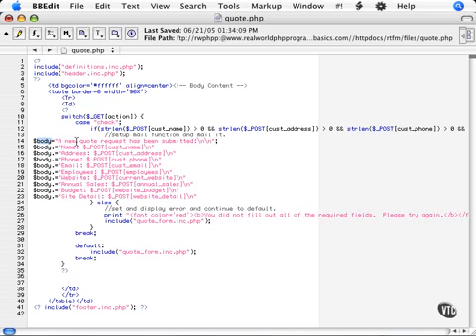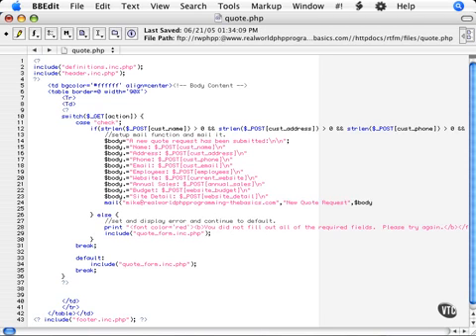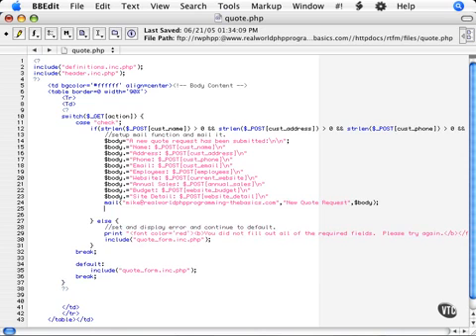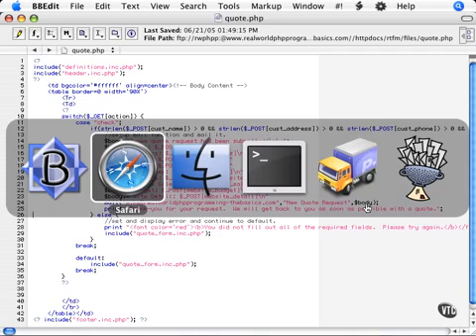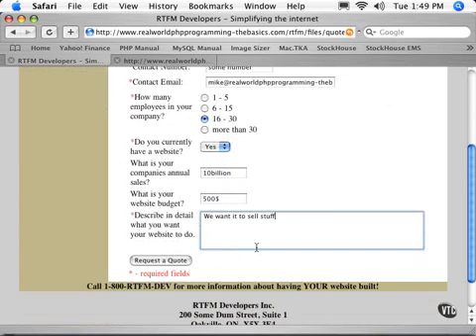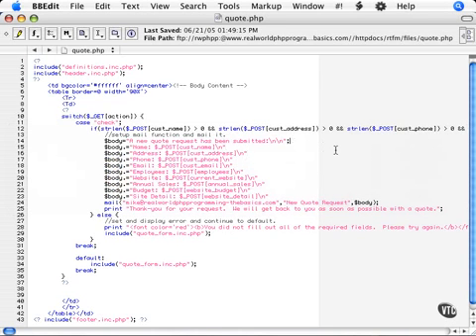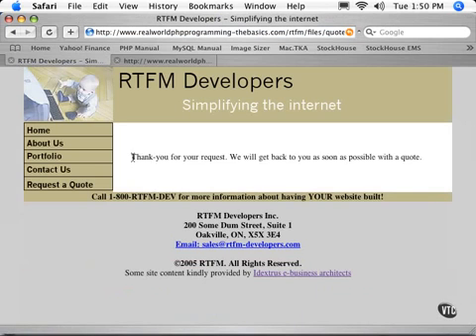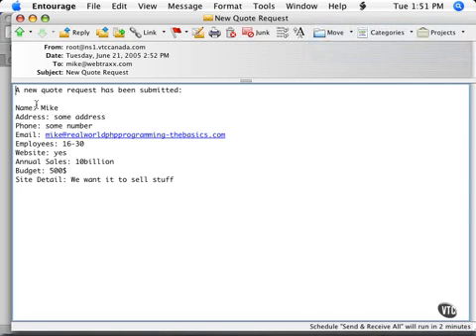php Tutorial for Beginners 40 Sending Info to Email Account